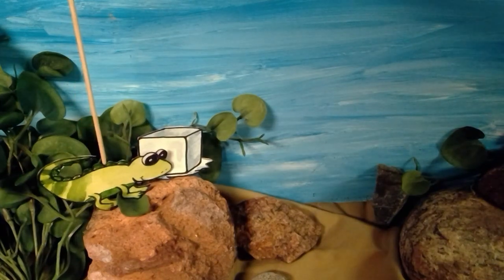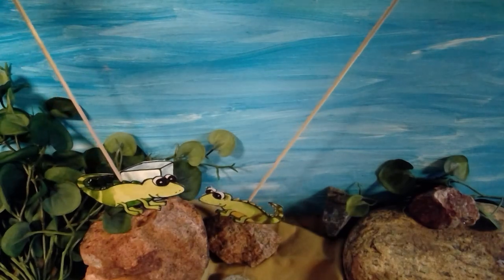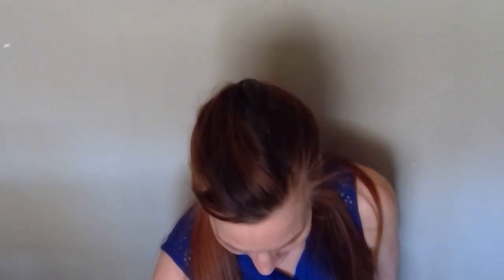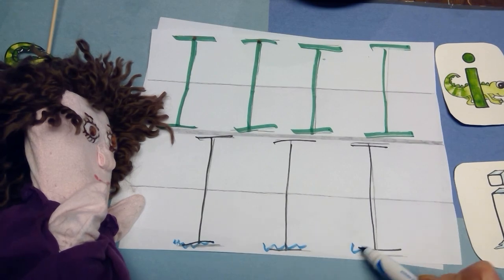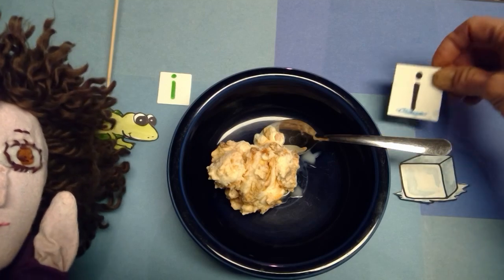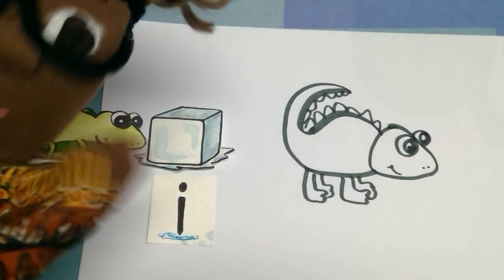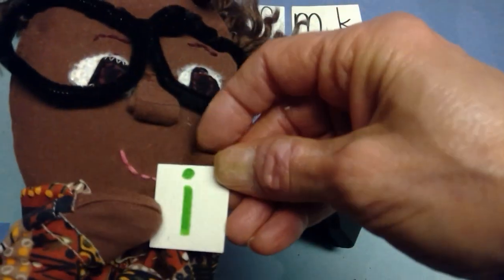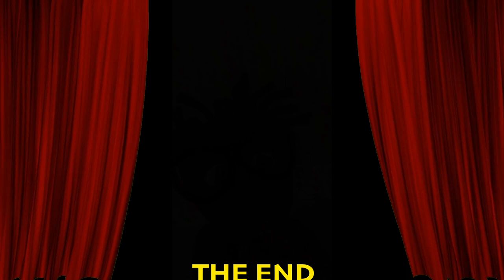Ellie and Jerome’s Cozy Schoolhouse Lesson #24: The Letter I (short I focus)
Ellie and Jerome’s Cozy Schoolhouse is a series dedicated to helping kids learn about the English alphabet. How do letters sound? What fun things help us connect those letters with images, art, and sounds? Ellie and Jerome’s Cozy Schoolhouse will explore each letter with you on a journey of learning and fun!

Today’s lesson is on the letter I! Ellie and Jerome go over the short and long I sounds and relate to the story as Iggy the Iguana loves to lick ice. Today’s story is "Iggy the Iguana Story". The words that are sounded out by Ellie and Jerome are simple, short O words.

Vadim Krakhmal -Adventure music
Johnny Easton-Wild Life music-Jungle Floor
Burgh Records-Nature sounds
RomanSeny K Music-Happy Inspiring Upbeat
PupClub-Cute/Happy/Cheerful BGM Music
Your mood is here-Cute background Music
Lion Free Music-Happy Latino Background Instrumental
Samuel Plachtinsky-Fairytale
aSrmusik-Happy Upbeat Cheerful guitar background music
MrSnooze/Background music-Western Background Music/WildWest
Mr. Snooze-Acoustic guitar
Mind Music-Happy Country Background music
Background Music Downloads-Cute Happy
Jonathan Segev-Forest of the Elves/Celtic Music
Jonathan Segev- Happy Background Music
Mr. Snooze-Cute Background Music
Music for Video Library-Classical Orchestra Background Music
FesliyanStudios Background Music (Jonathan Malo)-Magical Forest Fantasy Music-Forest Ventures Background Fairy Instrumental
Creative Commons Music- Epic Music-Celtic Fantasy Music
Vadim Krakhmal-Journey to the Toucan Isle
SerkanYagiz-Violin Instrumental
Sound Center- Italian Background Music
Samuel Plachtinsky-Fairytale
Epic Free Sounds, Background Music for Creators- Upbeat Country Instrumental Music
and Dark Fantasy Studio:
Casual Theme #3 - Acoustic Version
(Looped)
Happy Piano music "life blossom"
  spring joy flowers by Music Fellows
Dr. Uke Spring music
Funny Piano Mr. Snooze